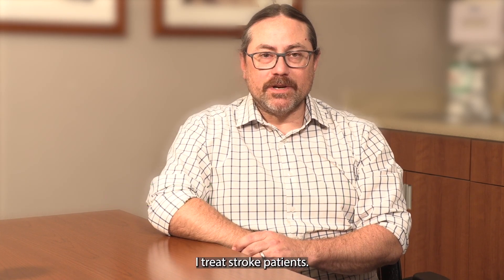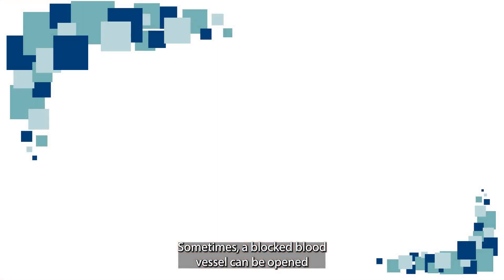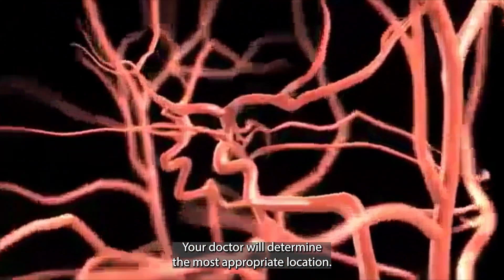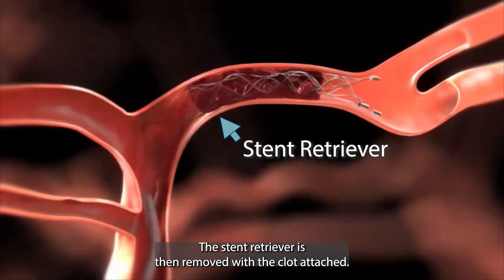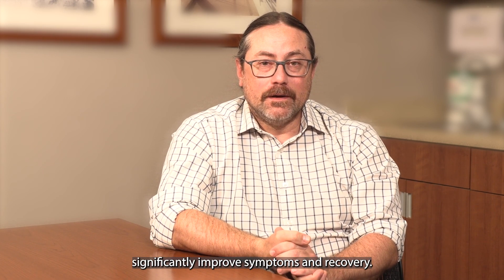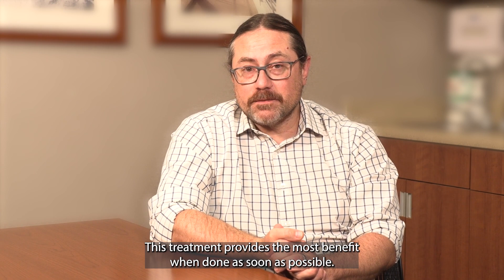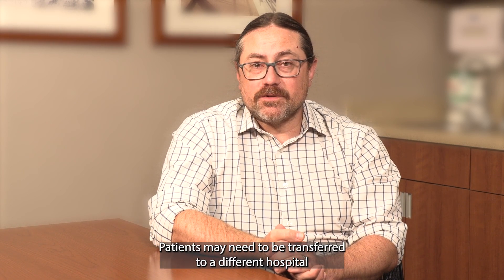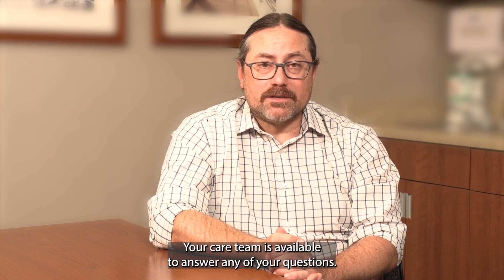Mechanical Thrombectomy for Stroke: A Patient Video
When a stroke occurs, quick decisions and timely treatment may improve recovery.